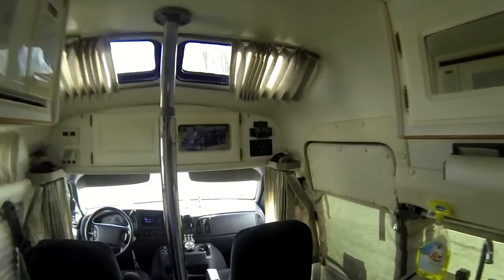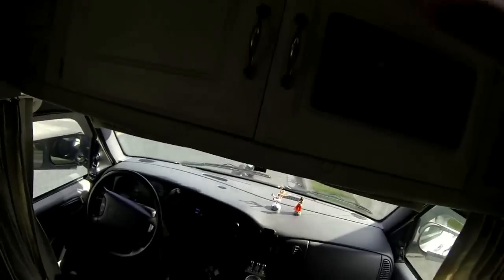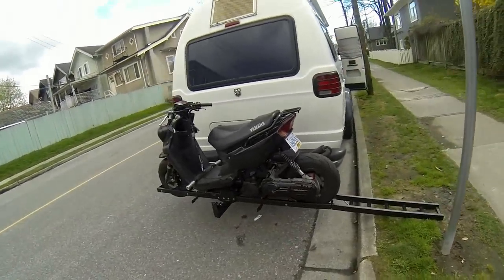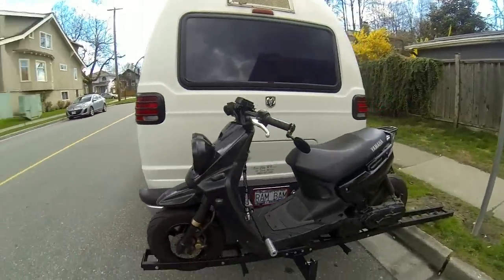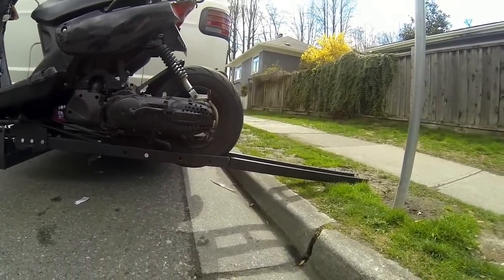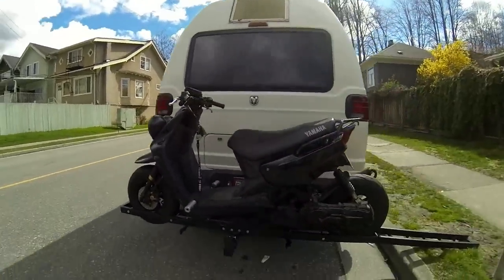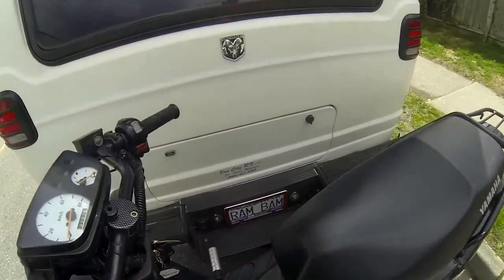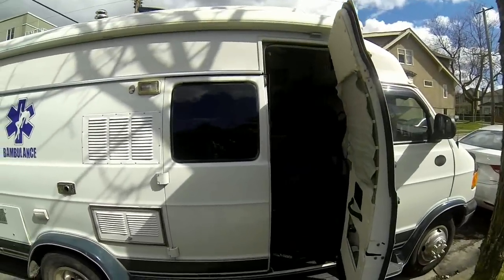RV Life: Installed a scooter rack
Now I can take my two wheels...with my six wheels.